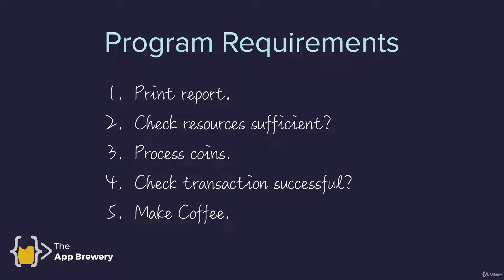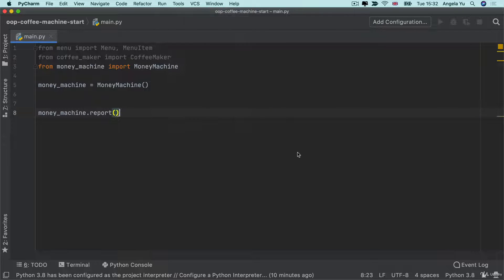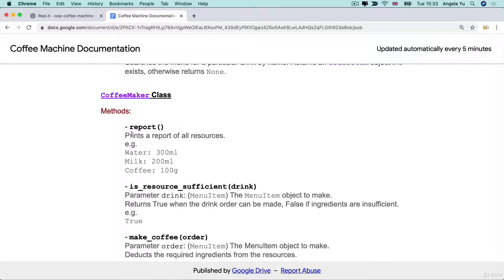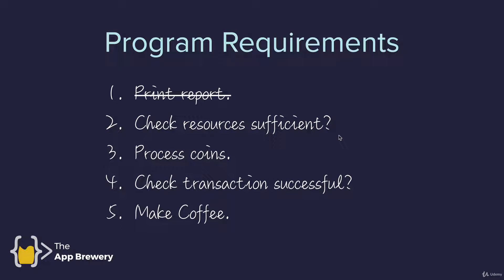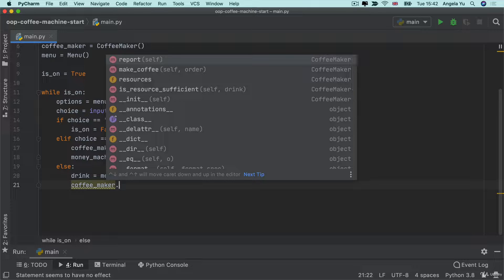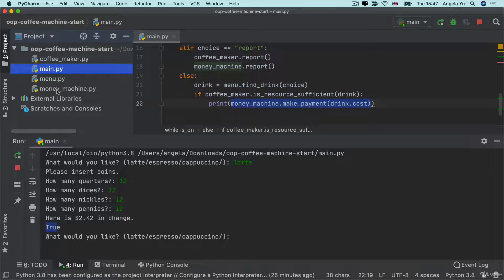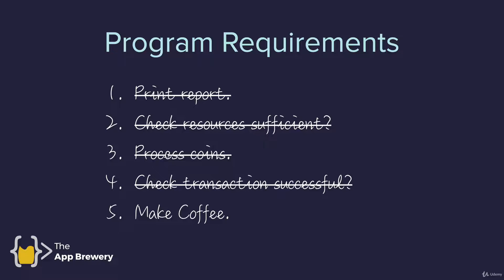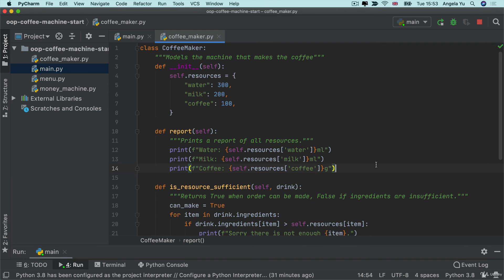Walkthrough and Solution for the OOP Coffee Machine | The Complete Python Pro Bootcamp for 2022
• Web Scraping
• Beautiful Soup
• Selenium Web Driver
• Request
• WTForms
• Data Science
• Pandas
• NumPy
• Matplotlib
• Plotly
• Scikit learn
• Seaborn
• Turtle
• Python GUI Desktop App Development
• Tkinter
• Front-End Web Development
• HTML 5
• CSS 3
• Bootstrap 4
• Flask
• REST
• APIs
• Databases
• SQL
• SQLite
• PostgreSQL
• Authentication
• Web Design